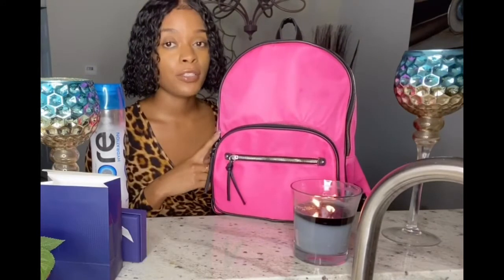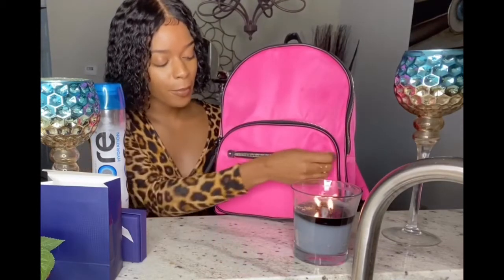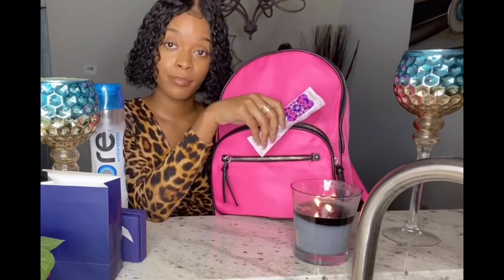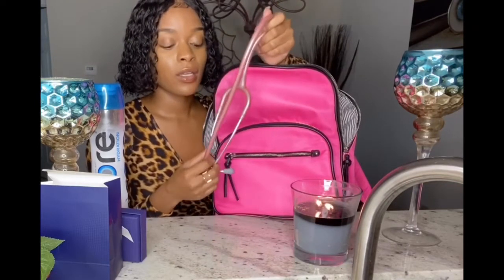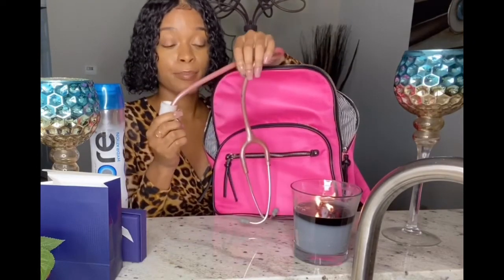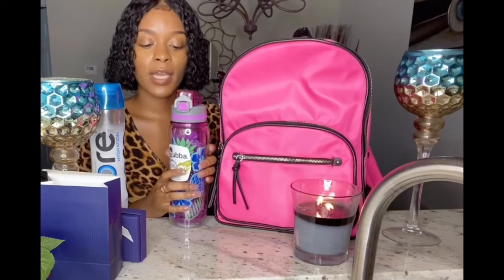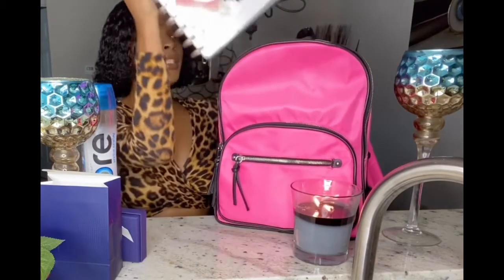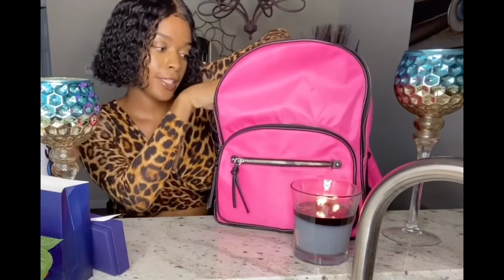What I Pack In My Nurse Bag | Simple, Not Too Much